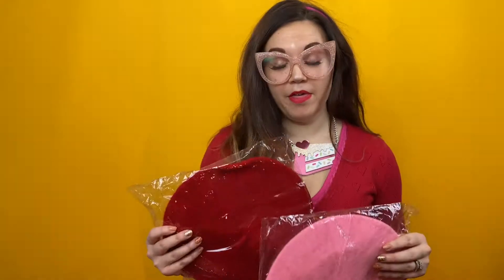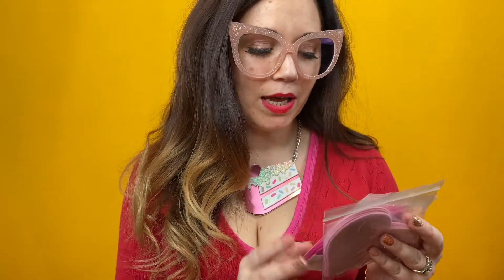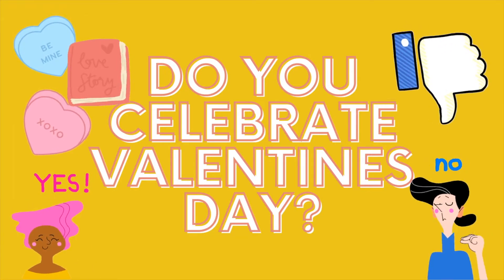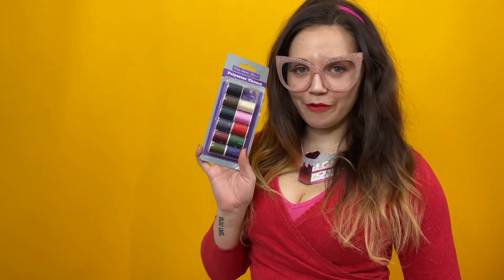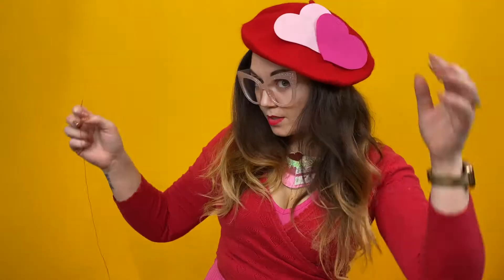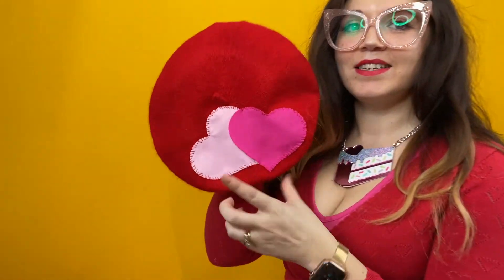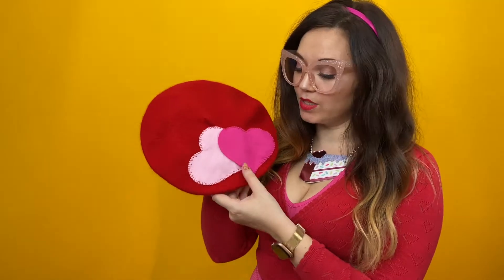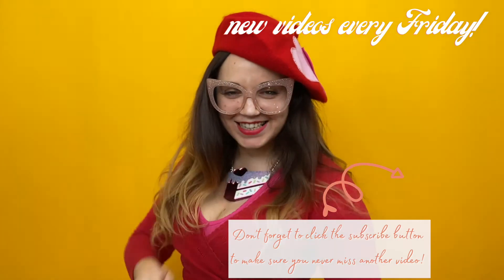EASY HEART BERET be your own valentine and MAKE YOUR OWN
Be your own Valentine this year and make yourself something fabulous! Why not make your own heart beret! Easy peasy and totally unique to you. For this quick vintage beret tutorial, you will need a beret of your choice and some felt hearts.

If you try this - please let me know / tag me on social media because I would love to see them!